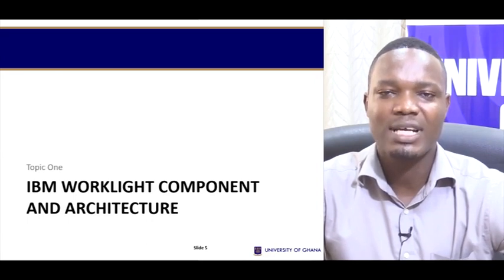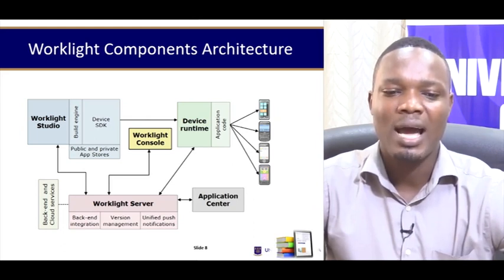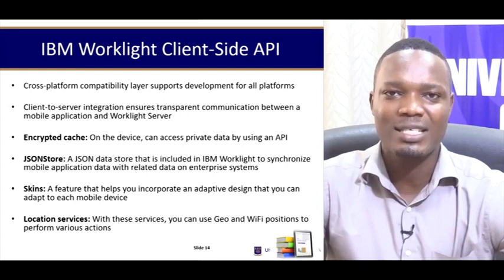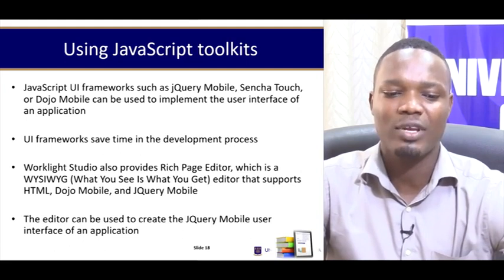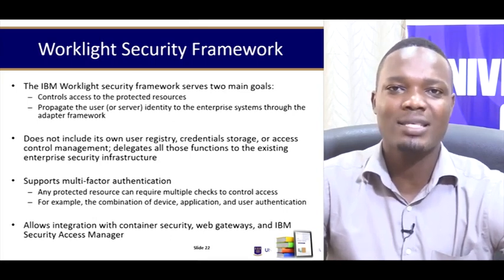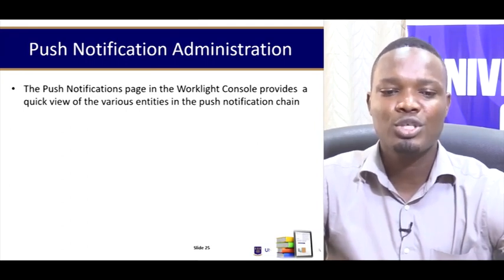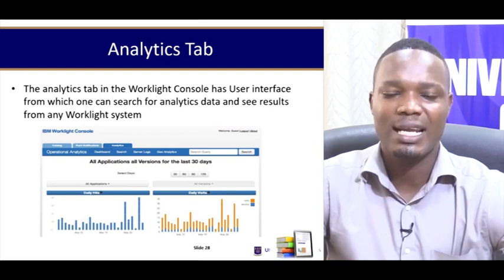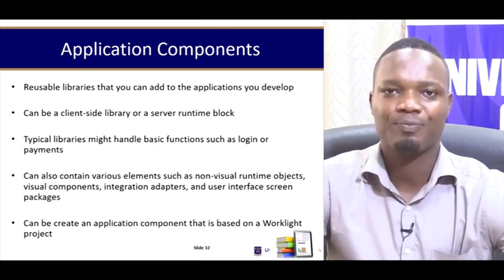CSIT 301: SESSION TWO